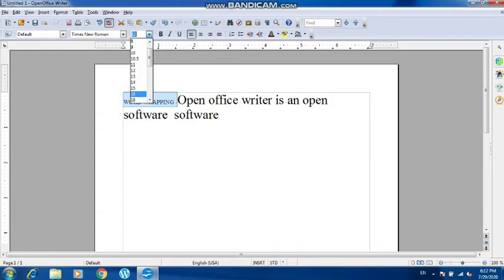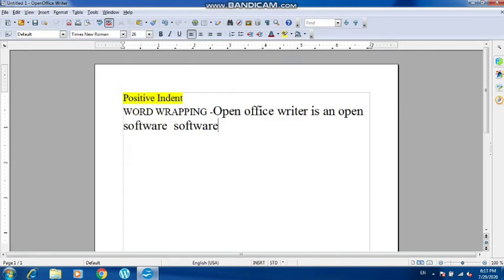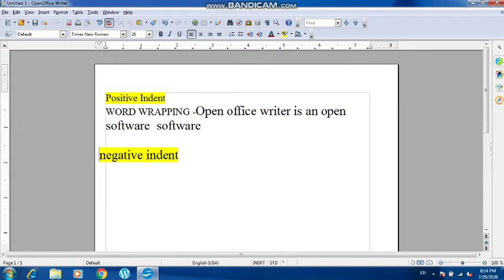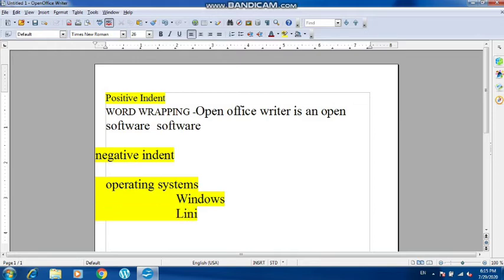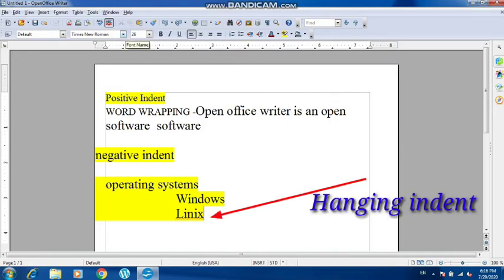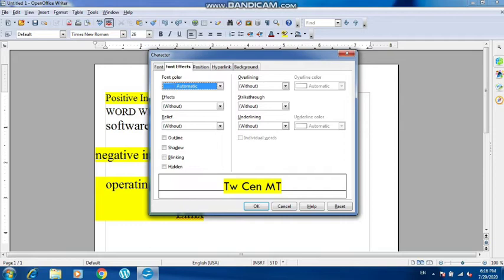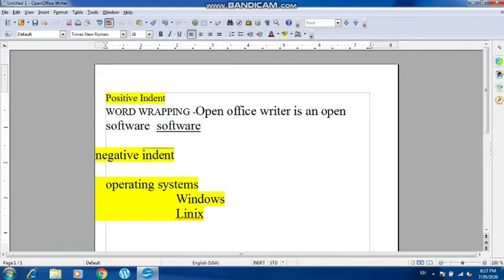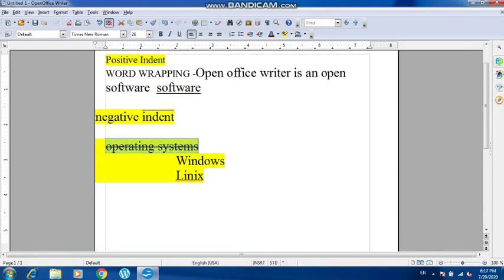indentinwriter OpenOfficeWriter | word wrap | indentation | Tutorial | For beginners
This Open Office Tutorial will help you to understand that how the word wrap feature works and also the different kind of indentation in word processing software.